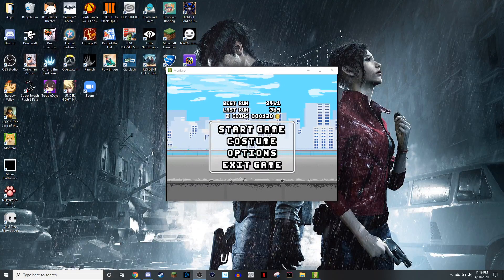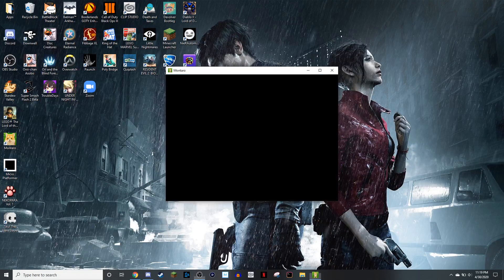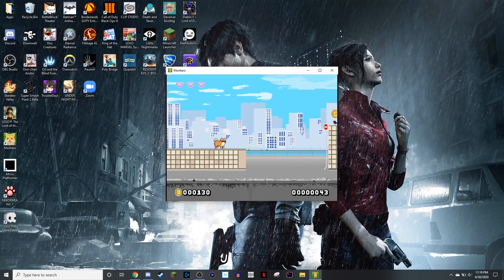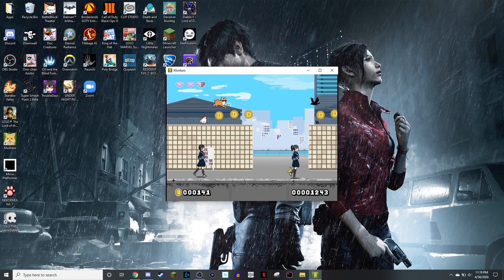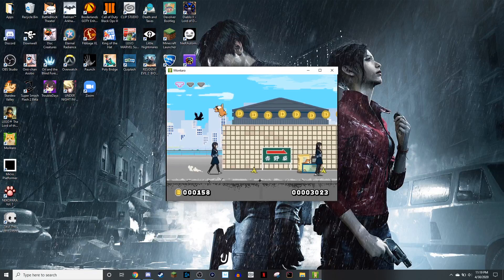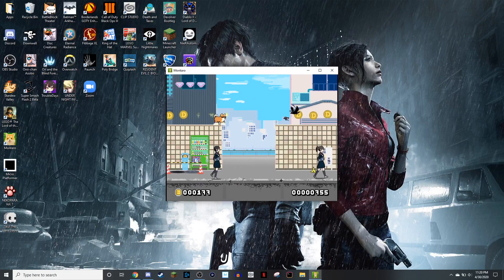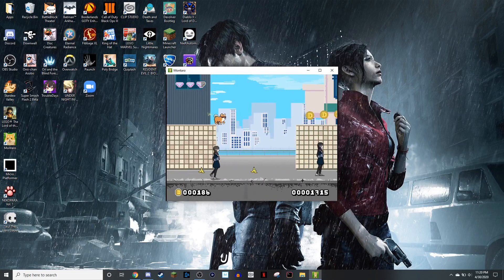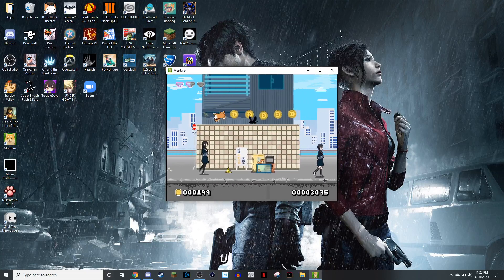Good Dog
Just a Good Dog